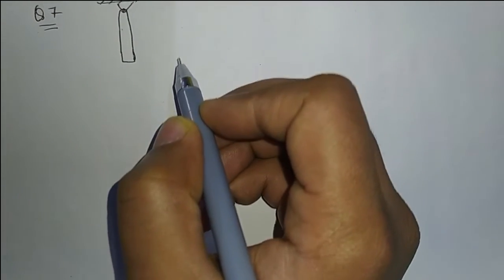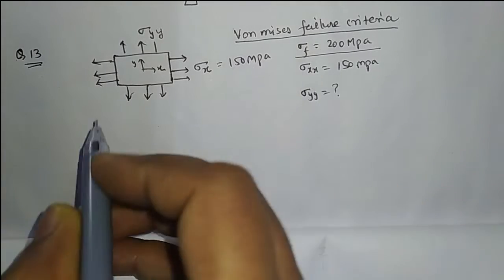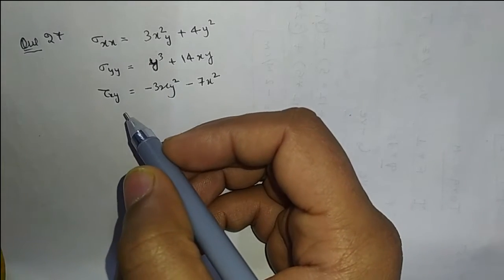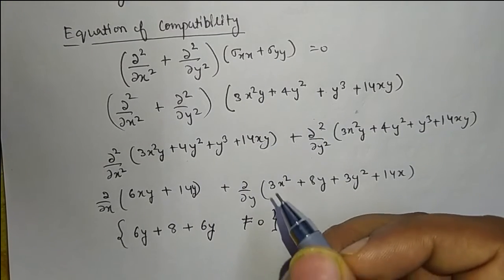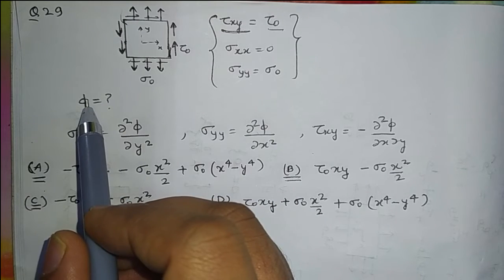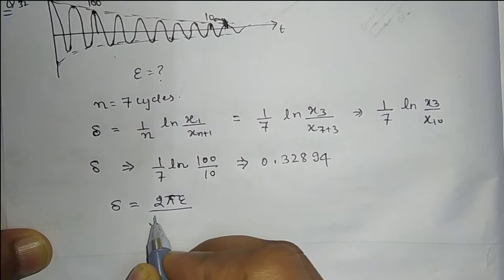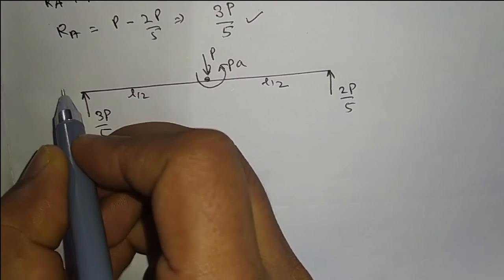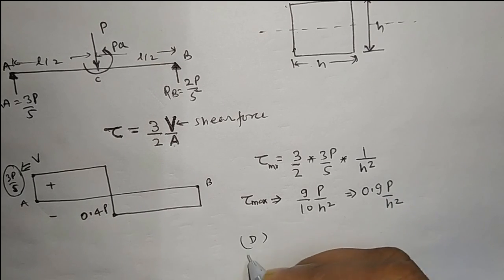GATE 2010 AEROSPACE STRUCTURES SOLUTIONS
In this video, we will be solving the  Gate 2010 Aerospace Structures Questions in Detailed Explanation.
Gate Aerospace Syllabus will be covered in Upcoming Videos After Gate Examination of  2022.